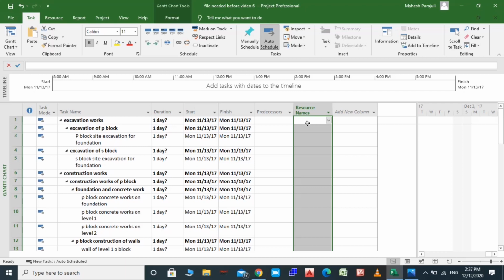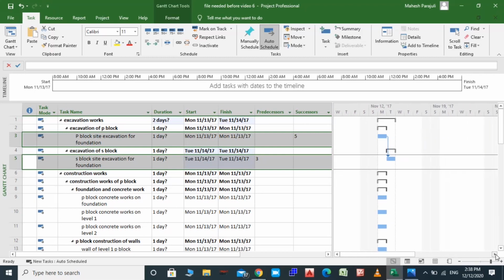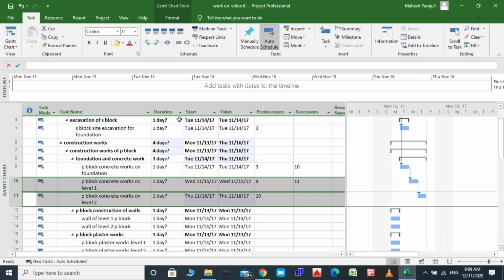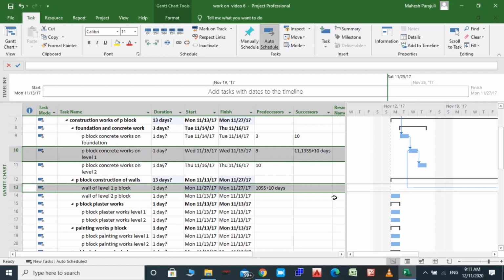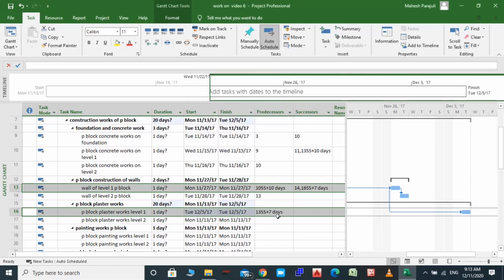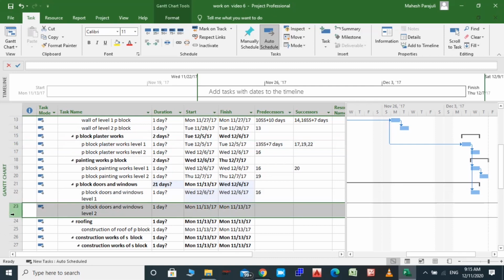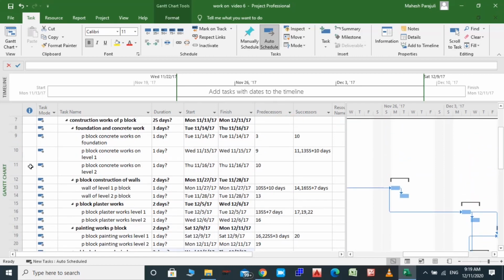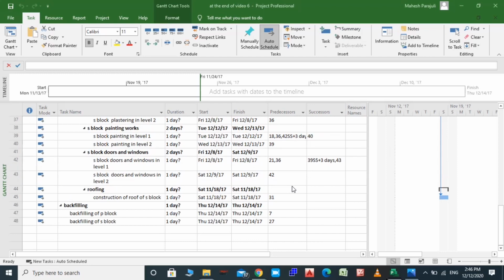6. Microsoft Project link the tasks or activities or set up dependencies in Microsoft project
This lecture provides the techniques to set up dependencies or link the task or activities in Microsoft project. You need two files, one at the beginning of the video and one at the end of the video.